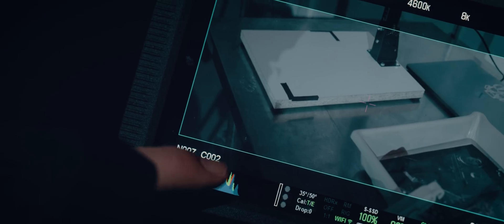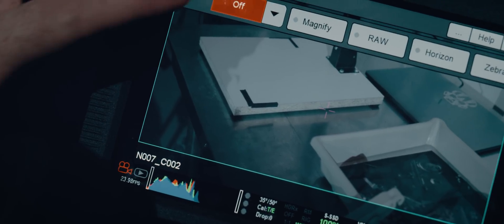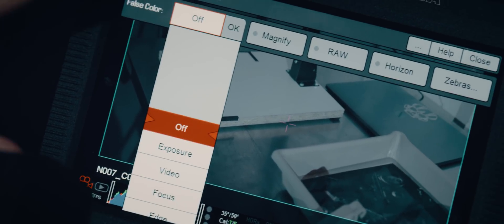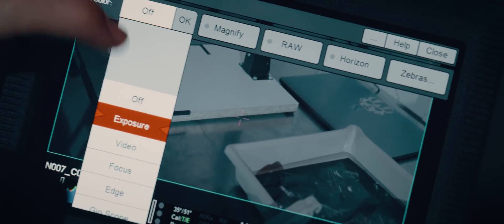RED TECH | Low Light Capture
Learn best practices for shooting a dark scene by taking a deeper look at RED’s exposure tools, when to target a specific ISO, and how to manage exposure extremes. This RED TECH explains both types of exposure tools, RAW and IRE, that are built in to the RED camera.